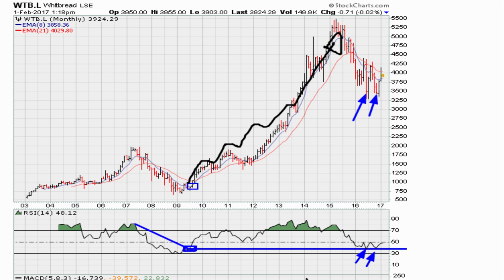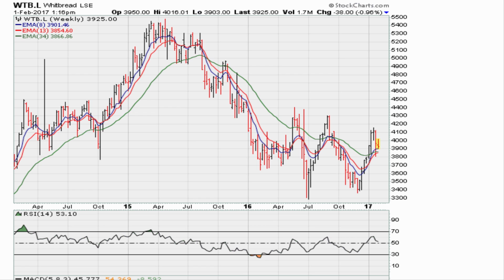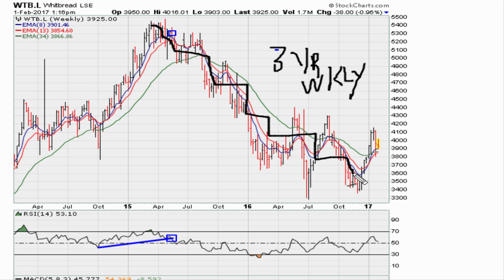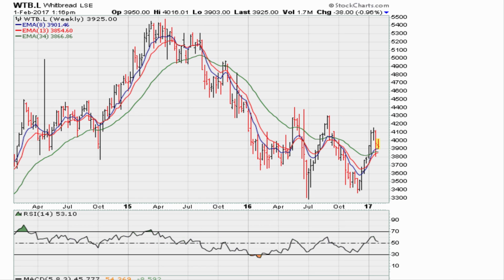Daily 2-Minute Chart Study #380: Uniform or Symmetric RSI Reversal At Important Levels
Whitbread plc
LON: WTB
$WTB
$WTB.L

dividend stocks
stock trading
stock market prices
stock news
stock index
stock symbols